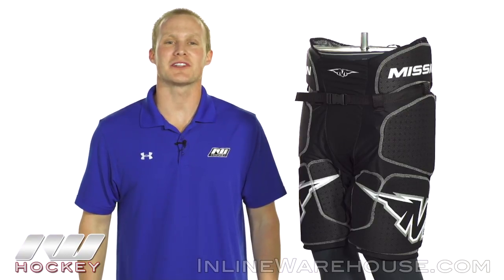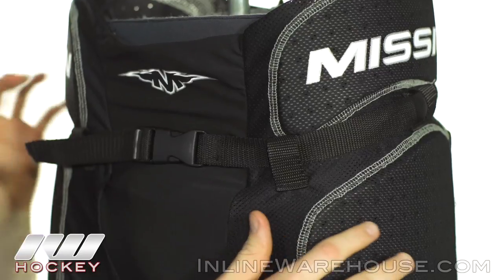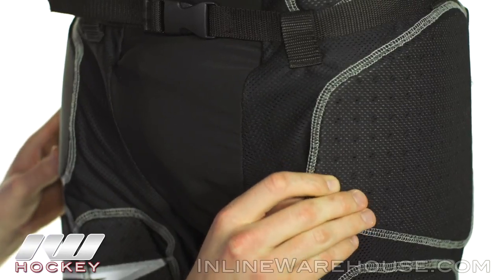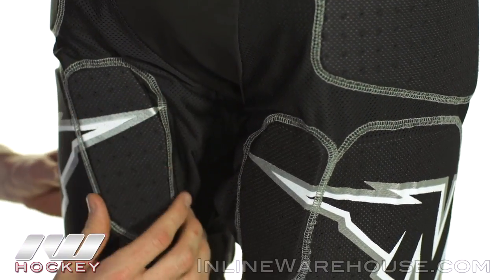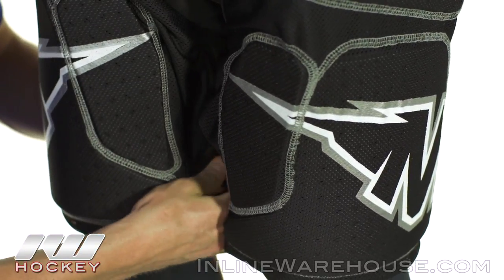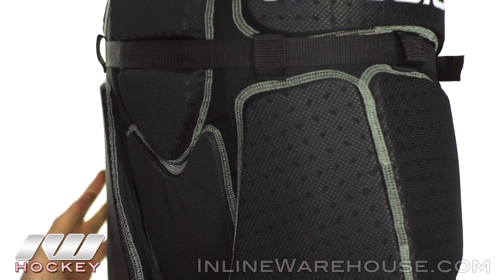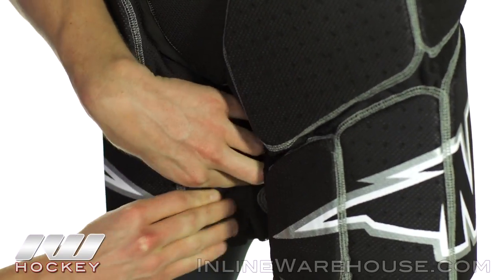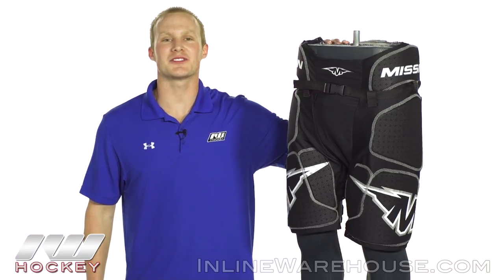Mission Core Roller Hockey Girdle Review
IW Hockey reviews the Mission Core Roller Girdle.

The Mission Core Roller Hockey Girdles offers solid lightweight and breathable protection at a great value. This Core Girdle utilizes perforated medium density foam that provides good protection while allowing for excellent ventilation and air flow.